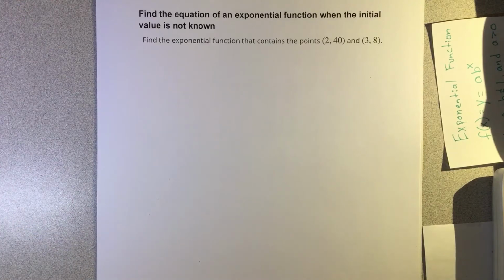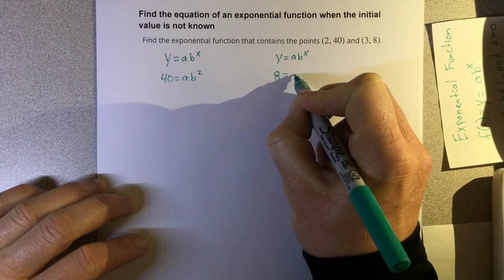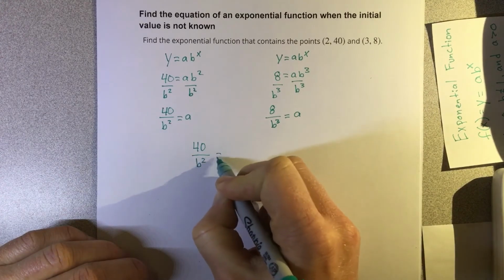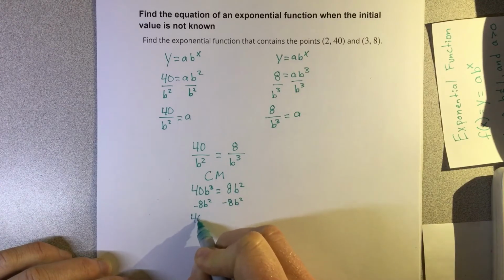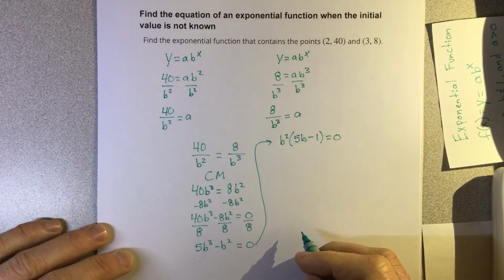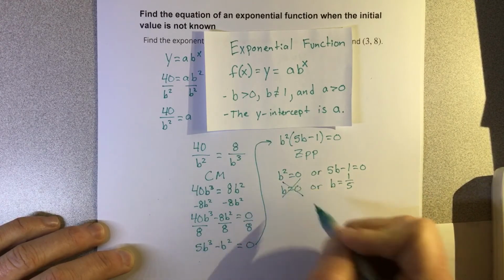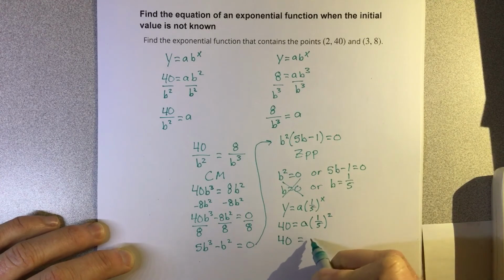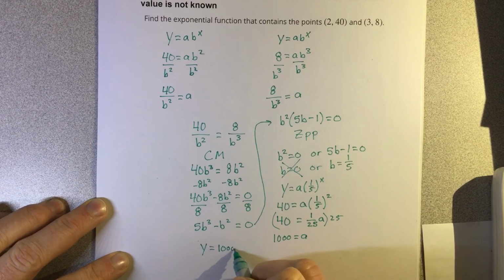Find the equation of an exponential function when the initial value is not known